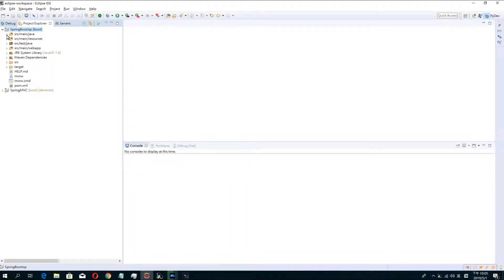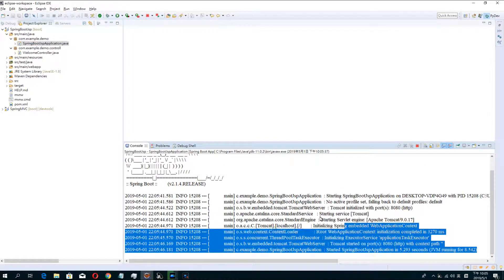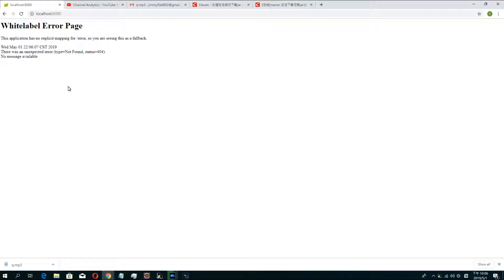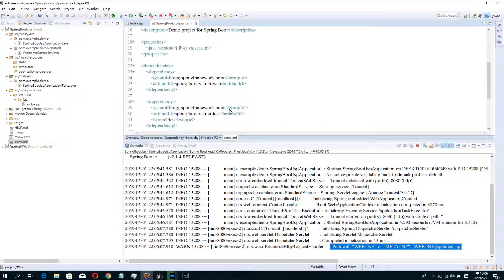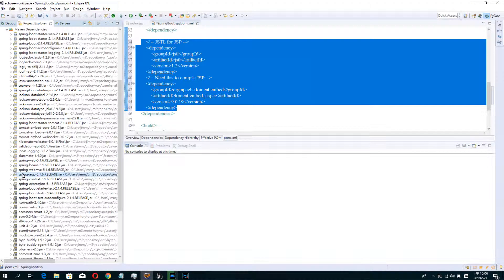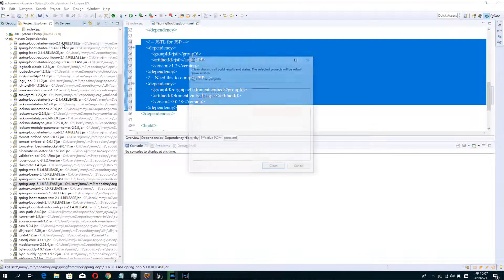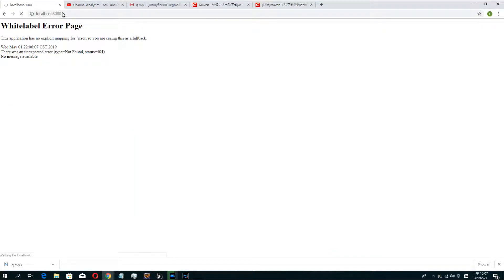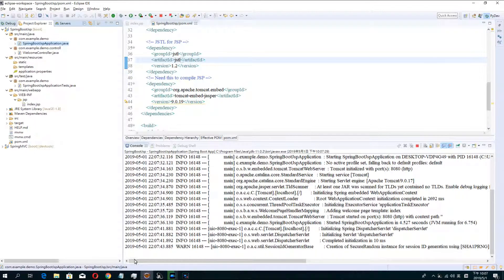How to solve SpringBoot Error - o.s.w.s.r.ResourceHttpRequestHandler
error message:
o.s.w.s.r.ResourceHttpRequestHandler     : Path with "WEB-INF" or "META-INF": [WEB-INF/jsp/index.jsp]